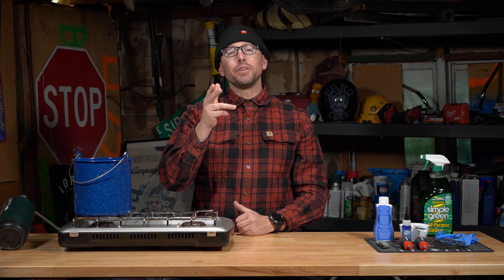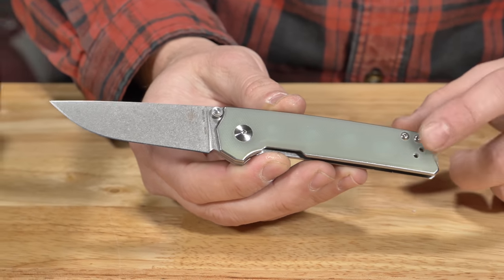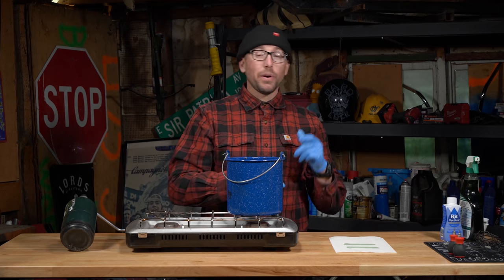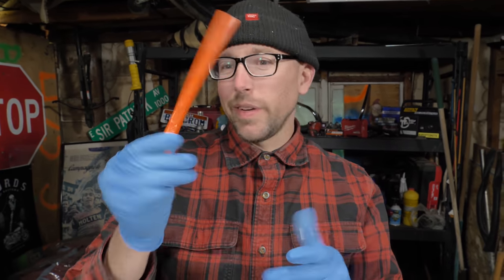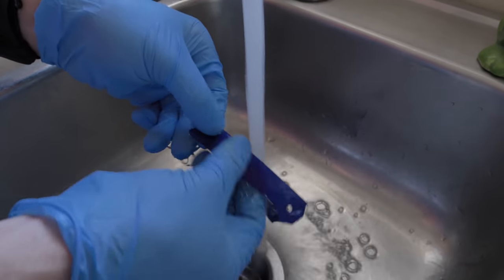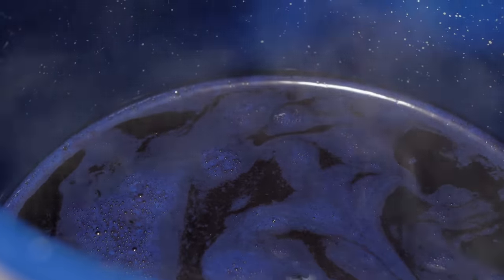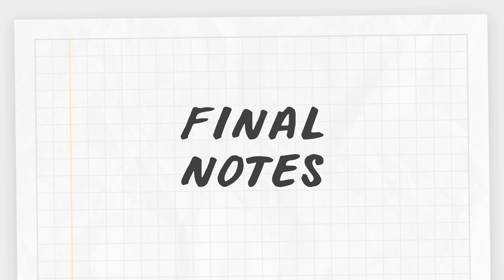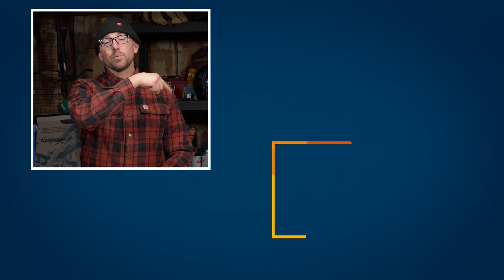"Make It Yours!" DIY Rit Dye Knife Scales | How To Knife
This week on How To Knife, Zac teaches you how to Rit Dye your knife scales at home. Learn how to Rit Dye micarta, polymers like FRN and GFN, as well as G-10.

Introduction: 0:15

Supplies: 0:19

Knife Preparation: 0:58

Dye Bath Preparation: 1:15

Dying Process: 2:05

Final Steps: 2:36

Dying Other Materials: 2:50

Common Mistakes: 3:16

Final Notes: 3:45